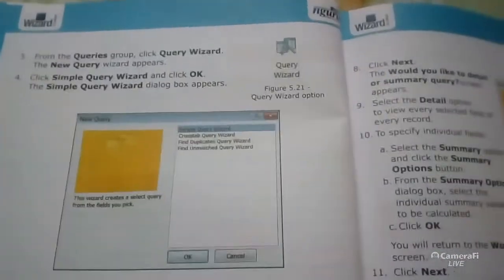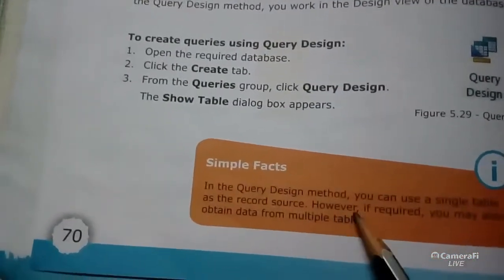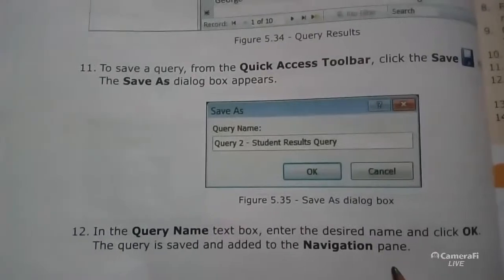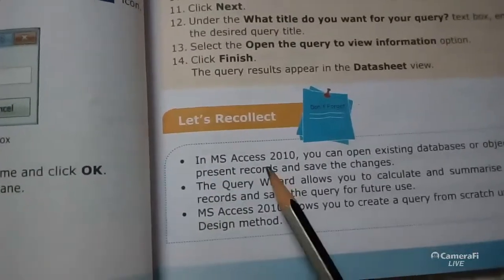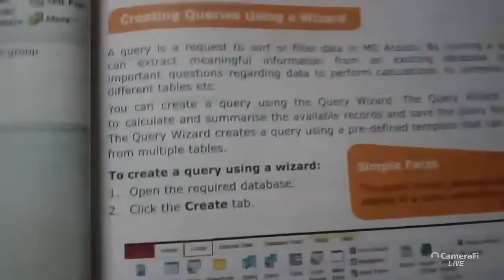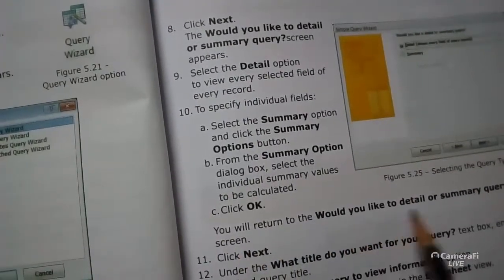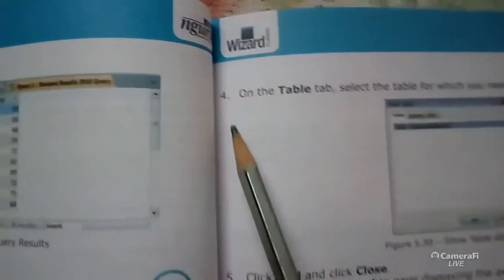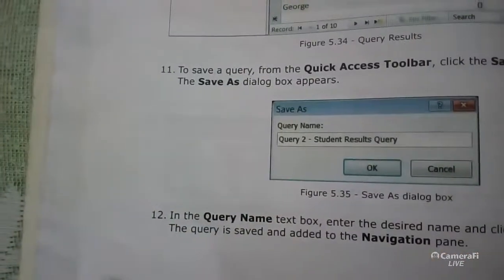Computer Sc. by Smritikana Mitra for class VIII